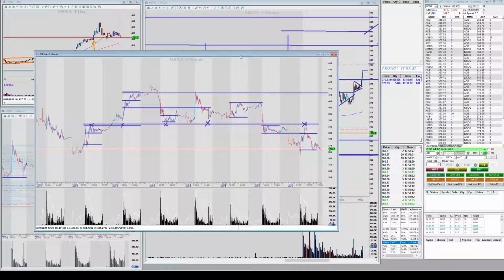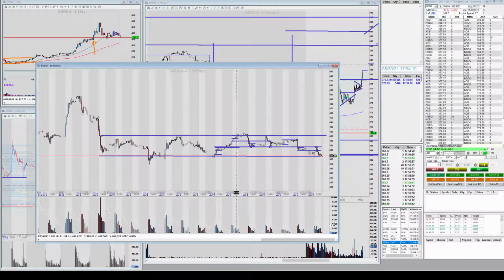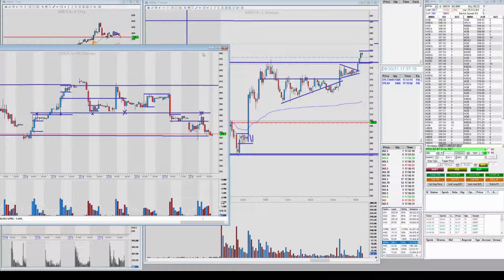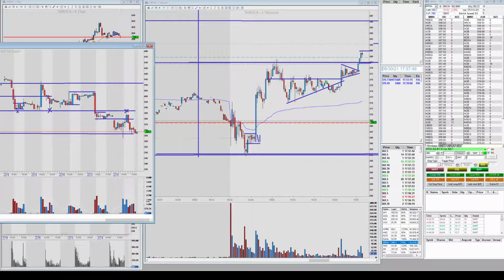Marking the value range for each day and overlapping them to create levels that are more important p